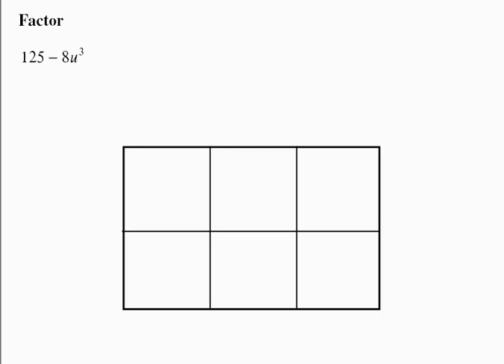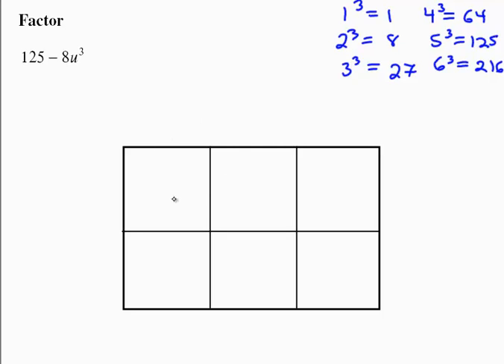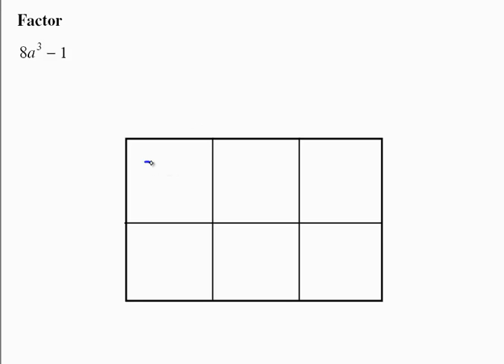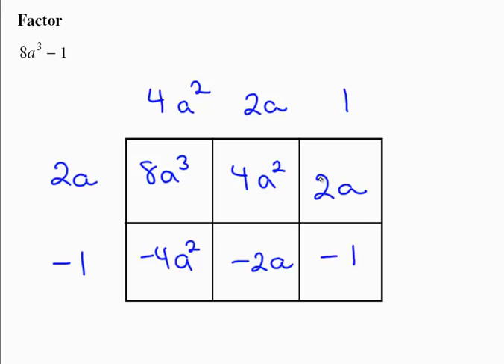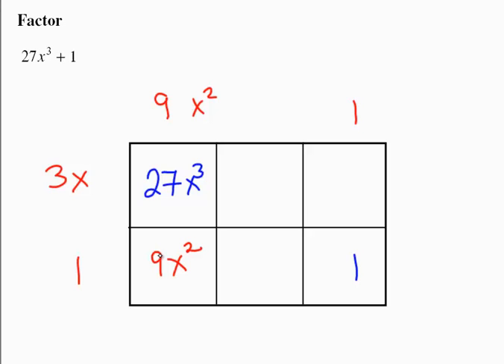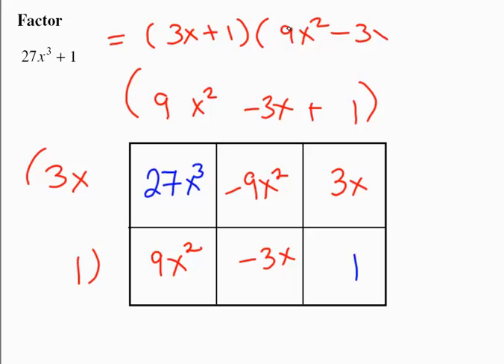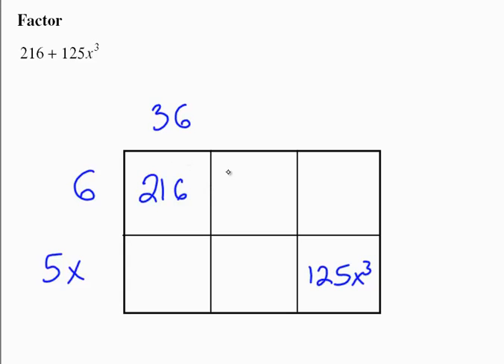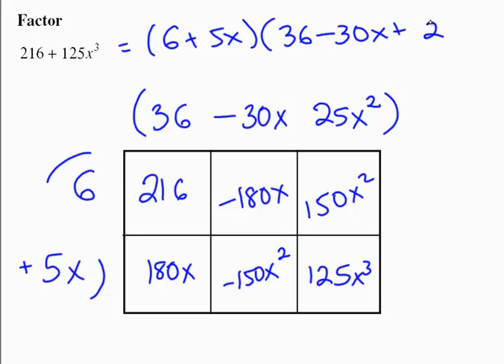Factoring Difference-Sum of two Perfect Cubes using an Area Model